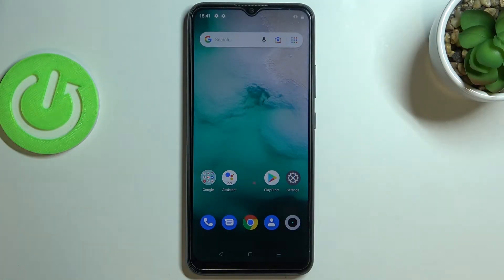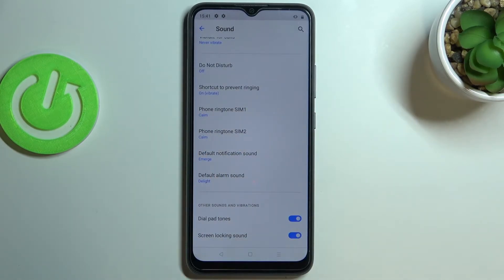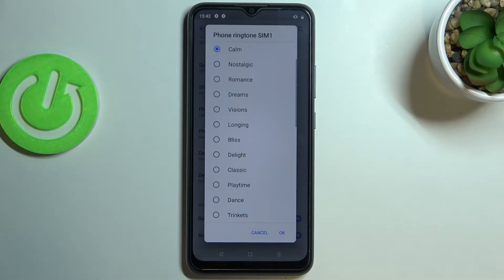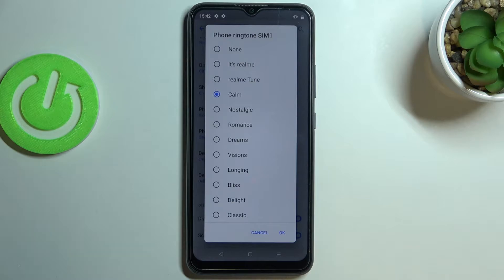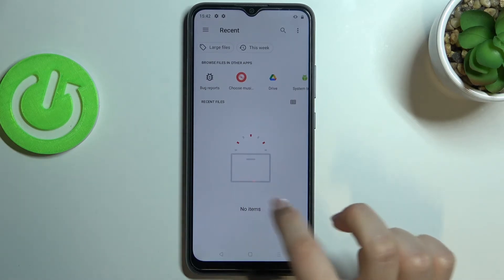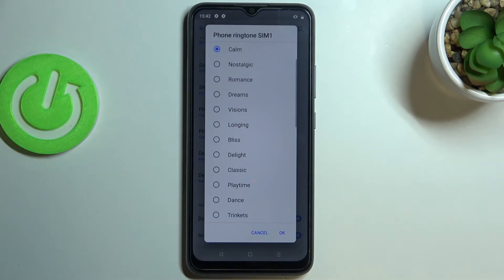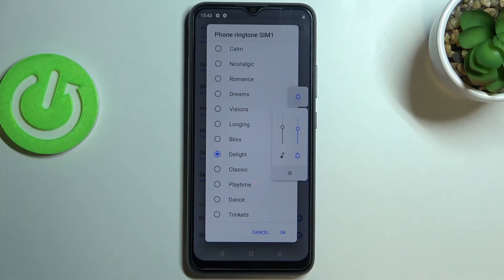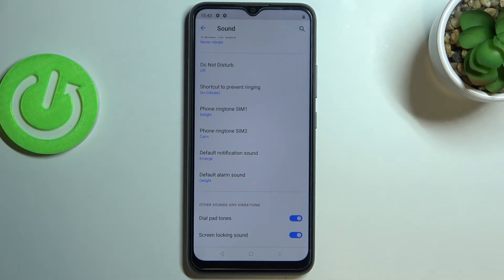How to Change Ringtone on REALME C11 (2021) – Set Fav Sound of Ringtone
Learn more info about REALME C11 2021:
Interested in how to smoothly set the fav sound of ringtone on REALME C11? Are you looking for a possibility to change the ringtone on REALME C11? Find out the enclosed instructions, where we show you how to locate all of the available ringtones on REALME C11. If you wish to switch the current ringtone to your favorite one, follow the attached instructions, and get access to the sound settings and select the preferable ringtone in your Realme device successfully. Follow the whole tutorial and personalize the sound of the alert, text, or call to your preferences. Visit our HardReset.info YT channel and discover many useful tutorials for REALME C11.

How to download ringtones to REALME C11? How to change the ringtone on REALME C11? How to add ringtones to REALME C11? How to make a downloaded song my ringtone in REALME C11? How to enter ringtones settings in REALME C11? How to select a preferable ringtone in REALME C11?